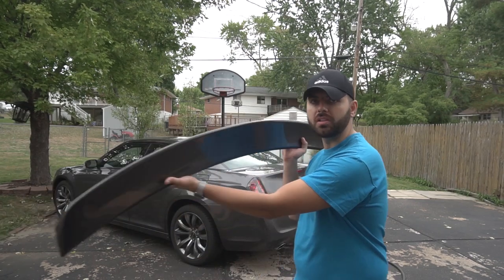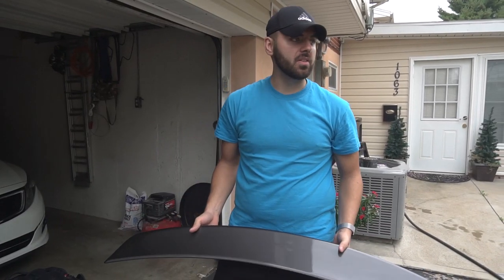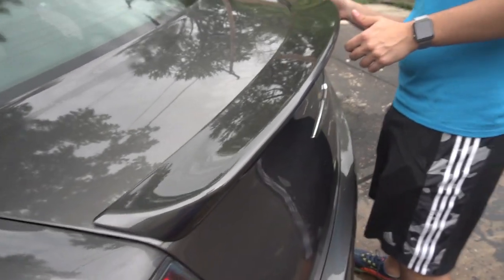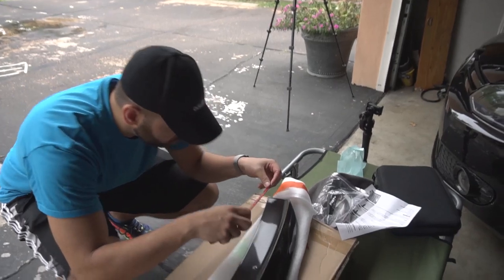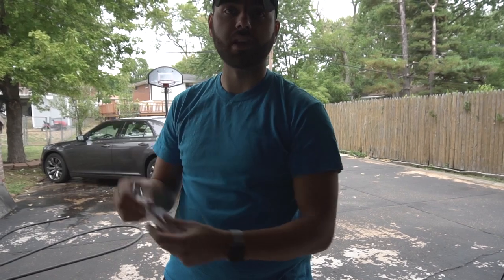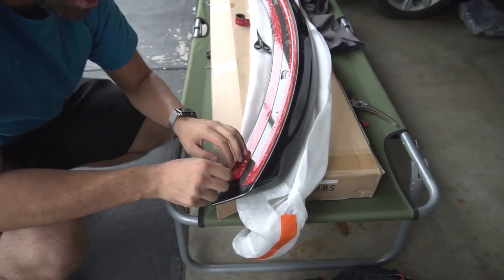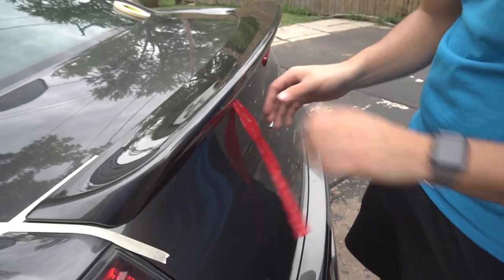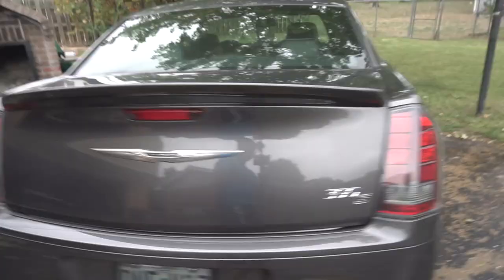HOW TO INSTALL A SPOILER WITH TAPE !!!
Installing it a lip spoiler like the one I have is very simple if you follow these simple steps. This lip does not create downforce so installing with the screws through the trunk is unnecessary. The 3M tape does a great job at securing anything it sticks and adheres to the trunk with no problems. Read my comments and responses below.

If you have any questions, you know what to do :) Thanks again for watching!!

EBAY LINK - PAINTED FACTORY STYLE SPOILER fits the 2011-18 CHRYSLER 300 STR8

EBAY LINK - 3M Double Sided Foam Adhesive Tape

End Card Music:
Gunnar Olsen - Champ